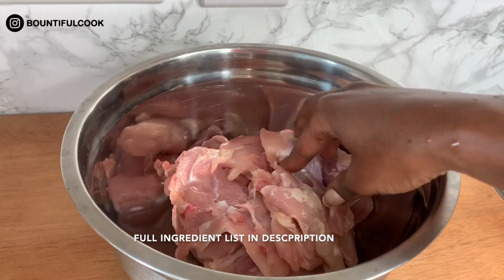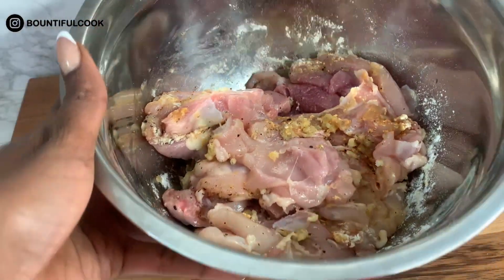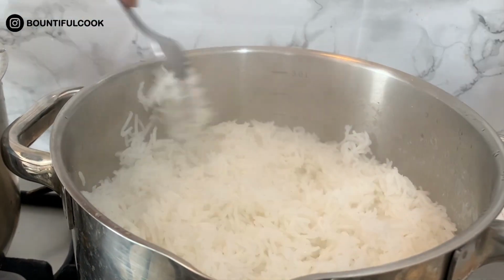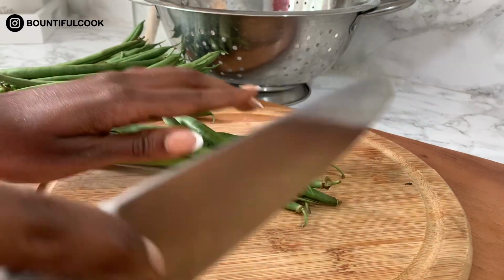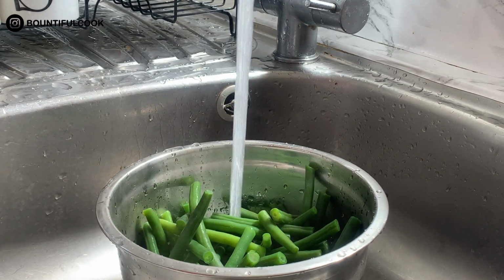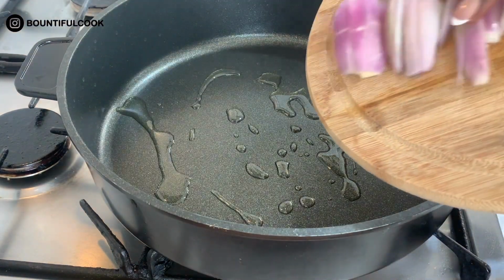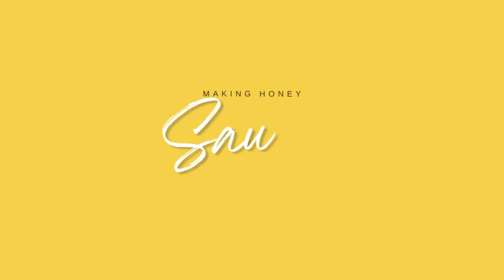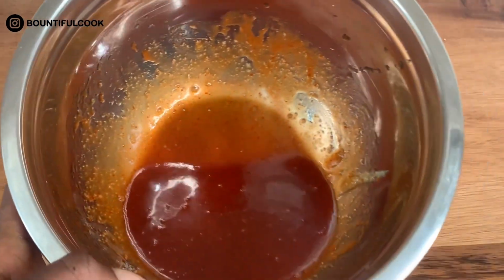Meal Prep for Weight Loss in 30 minutes | Budget Dinner: Honey Chicken Recipe + Smoothie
If you love the chicken recipes  then you will love this meal prep which has delicious pan seared chicken and green beans and a side of steamed rice. Making this weekly meal prep is super easy and with a little 10 minutes of prepping raw ingredients you’ll love how seamlessly it comes together. Never agin stress about your meals, try this recipe along with the others I have uploaded and enjoy a cooking free week!

Also weight loss recipes do not need to be bland and lack lustre , you can have great meals in moderation and still lose a lot of weight the healthy way just like I did. 30kgs/60+lbs later and one thing I can attest to is the power of meal prepping and how it helped be stay consistent until I reached my goal.

I give you recipes with ingredients that are accessible affordable prices making this 30 minutes chicken  meal prep an easy solution for when you desire to eat healthily and budget accordingly. I know you will be inspired by the beautiful chicken recipe I show case on the prepped meals.

If you enjoy this and would like more meal prep video’s don’t forget to COMMENT BELOW and I will do my best to create more amazing meal preps for you my lovely!

I look forward to getting your feedback/tags on recipes you've discovered, tried, and enjoyed!

From my kitchen to yours Happy Cooking!

TIMESTAMP:
0:00 Preparation for honey chicken meal prep
2:37 How to season chicken thighs before pan searing
3:12 How to make basmati rice on the stove
3:56 How to make pan seared green beans on the stove
5:09 How to pan sear chicken thighs on the stove
5:37 How to make honey sauce for chicken
6:27 How to prep mango and pineapple smoothie
7:18 How to blend smoothie in a smoothie maker
7:45 How to serve meal prep meals for the week
9:12 How to store meal prep meals in the fridge for the week

INGREDIENTS FOR HONEY CHICKEN + SMOOTHIE MEAL PREP:

Seared Chicken thighs
- 1kg Chicken thighs (boneless)
- 1 tsp Garlic powder
- 1 tsp Onion powder
- 1/4 sea salt
- 1 tsp Black pepper
- 1 tbsp Fresh garlic
- 1 tbsp Olive oil

Honey sauce:
- 1 tbsp Vinegar (white or apple cider)
- 2 tbsp Organic honey
- 1 tbsp sesame Oil
- 1tsp Dark soy sauce
- 3 tbsp Sriracha Sauce

Green Beans:
- 1 tbsp Olive oil
- 1 Shallot
- 4 Garlic cloves (minced)
- Pinch of sea salt
- 1/2 tsp black pepper

Steam basmati rice:
- 2 cups of basmati rice
- 3.5 cups of water
- 1/2 tsp sea salt

SMOOTHIE BLENDER DETAILS:
TBC

CONTAINERS DETAILS:
TBC

OTHER RECIPES/RESOURCES TO INSPIRE YOU ON YOUR HEALTH JOURNEY:

Pescatarian Meal Prep | Healthy High Protein Meals for Maximum Weight Loss | 1 Week in 1 Hour Prep

Vegetarian Meal Prep For Fast Weight Loss | Easy Beginner Friendly Meal Prep Ideas |1 week in 1 Hour

Meal Prep With Me || 3 Quick, Easy and Delicious Recipes for Weight Loss || Intuitive Eating Edition

WHAT I EAT IN A DAY TO LOSE WEIGHT (how i've lost 30+ pounds in 3 months!)

Meal Prep With Me || Quick and Easy Meal Prep for Weight Loss || Journey to Slim Thick